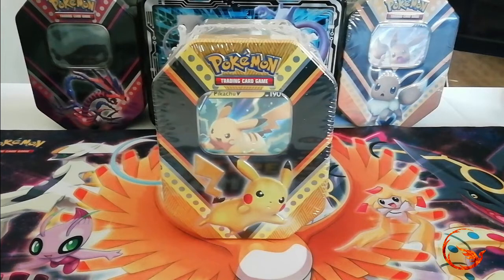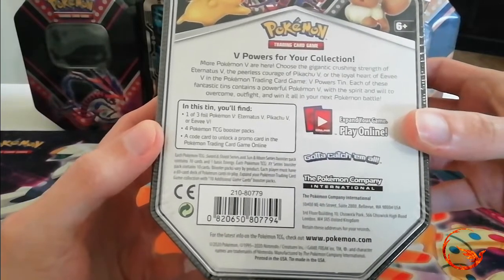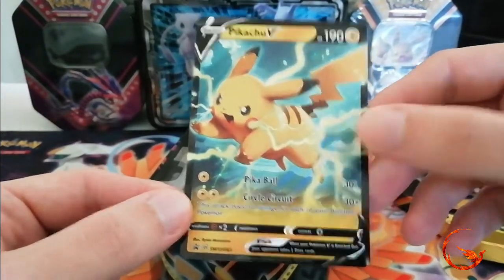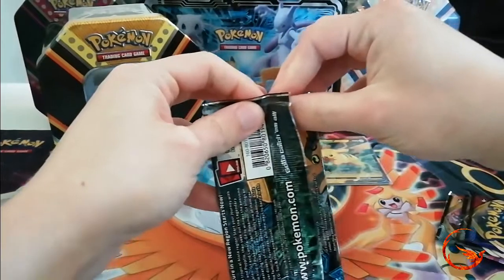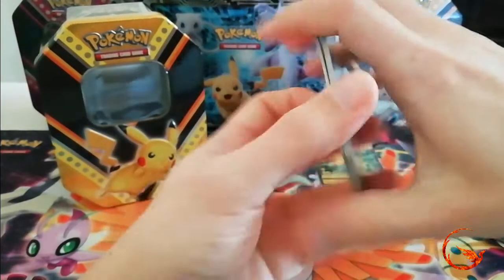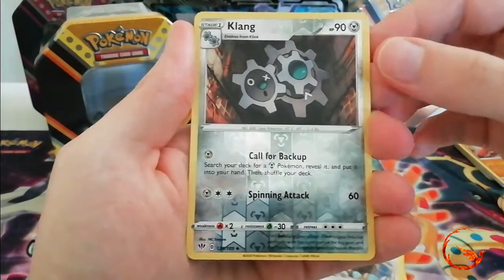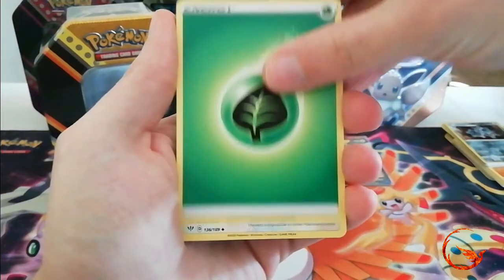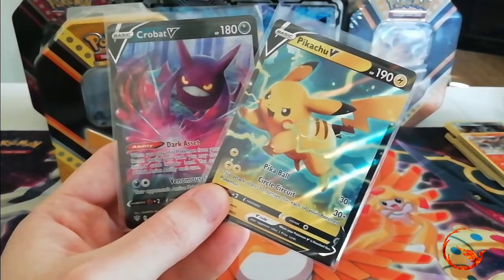OPENING A PIKACHU V TIN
Opening a new Pikachu V Tin! Great promo for fans of Pikachu to collect!
Check out the video to see what we can pull!

Plus, additional videos for other TCG's will now be uploaded every Wednesday at 8pm GMT!